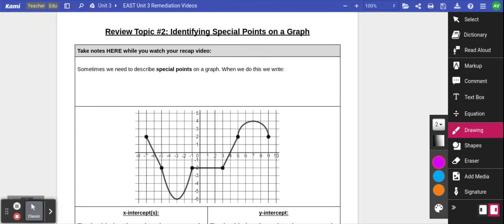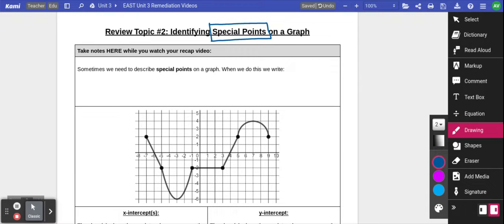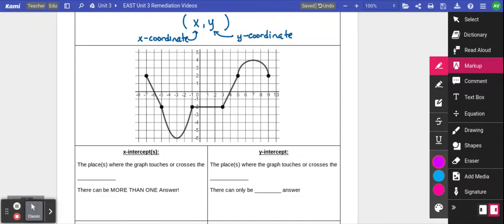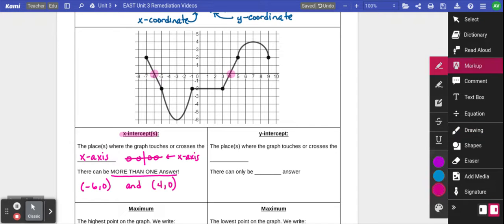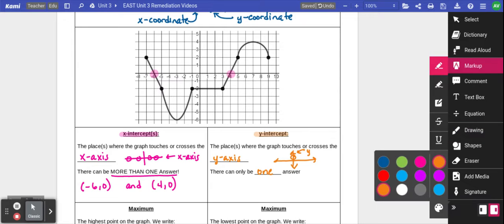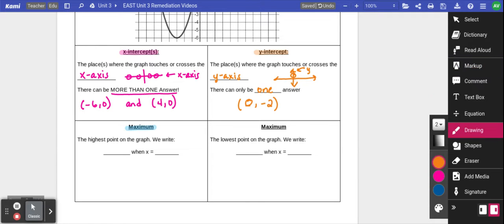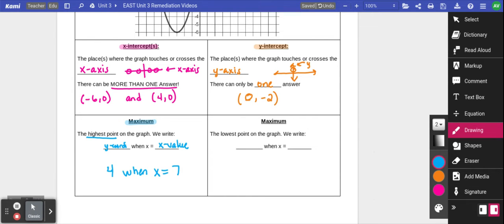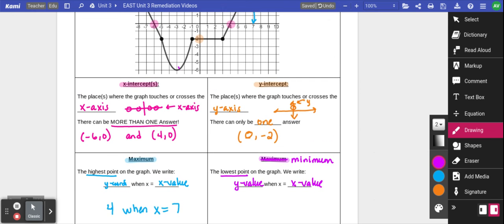Unit 3 Remediation Topic #2 Video Notes 2021 2022